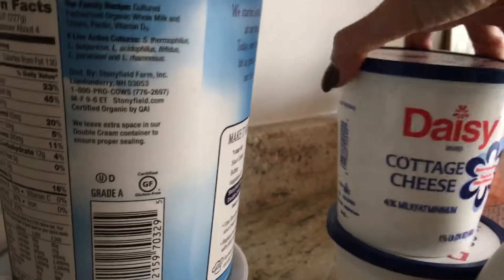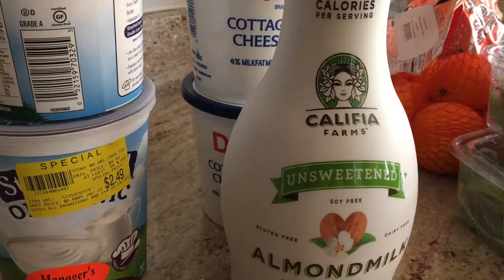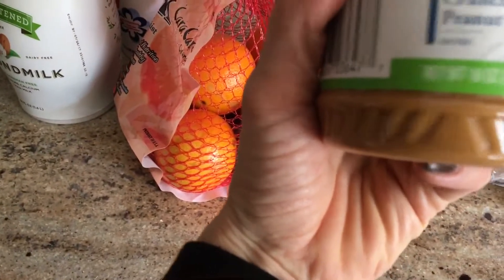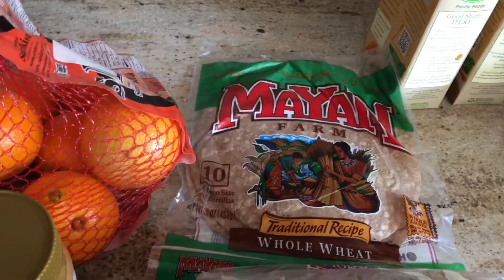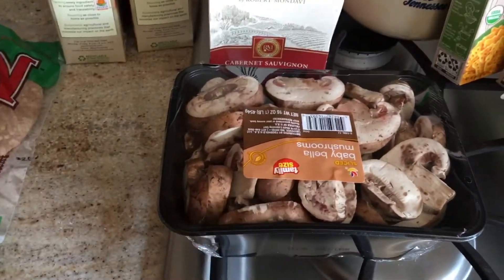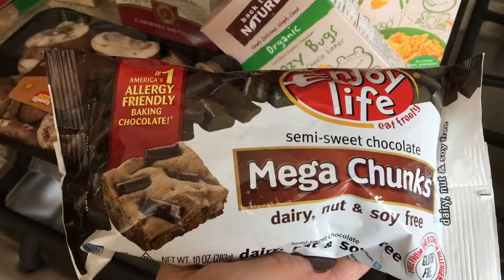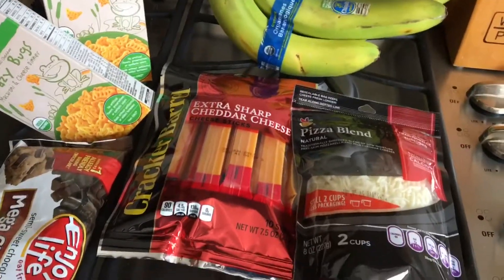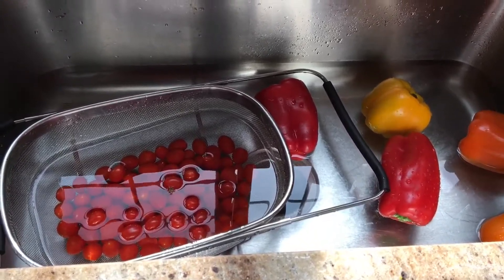Nutrition 101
A very basic overview of my shopping, produce wash and label reading.